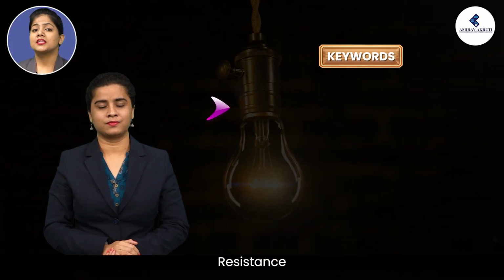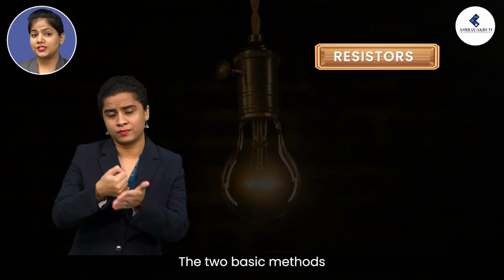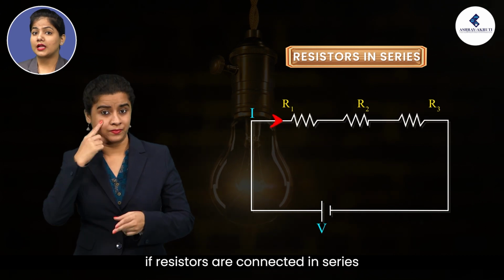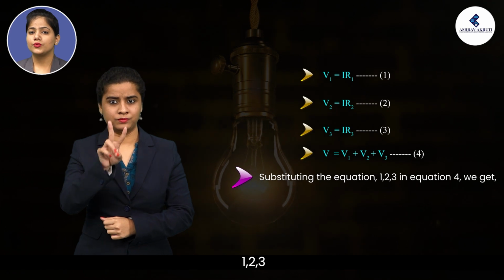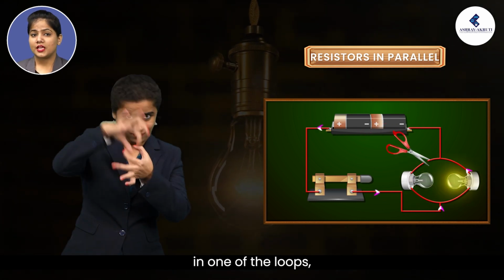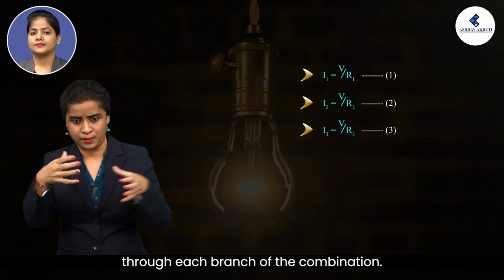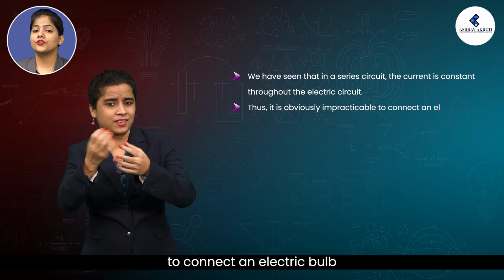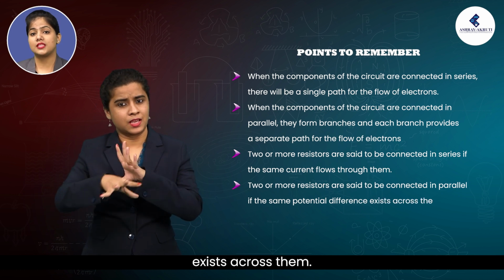10th Class Physics | Circuit Arrangement | Lessons in sign Language for Deaf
We know that the resistance of a conductor affects the current through a circuit. In practice, we may encounter a complicated circuit, which uses a combination of many resistors. In this video, we are going to learn about the two basic methods of joining resistors together.